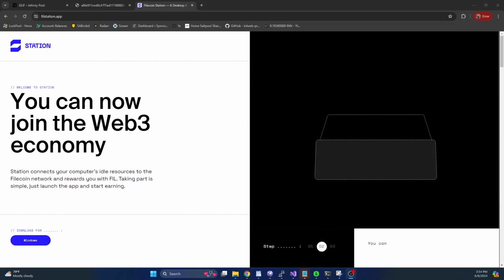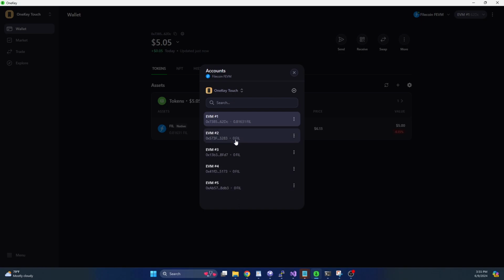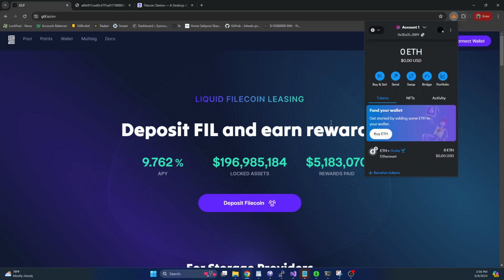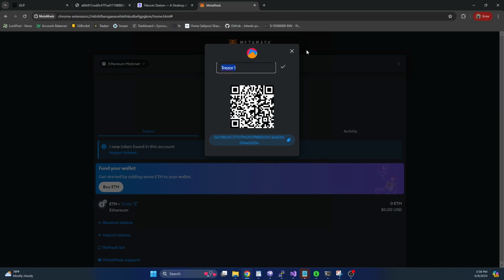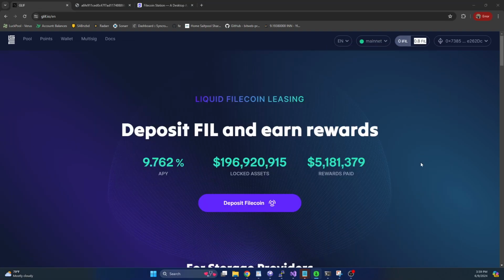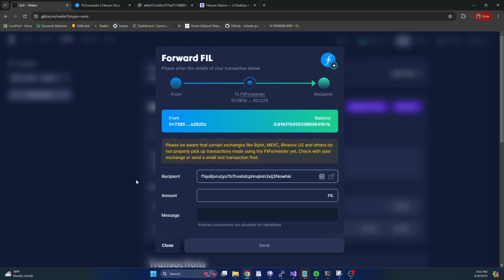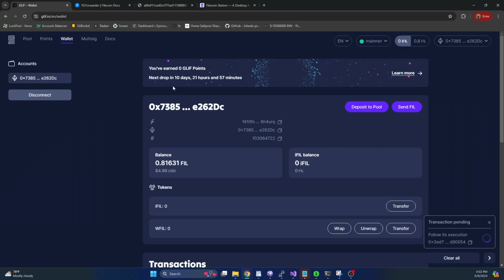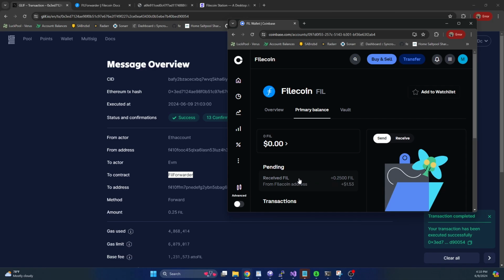How To Cash Out FIL Rewards From FilStation